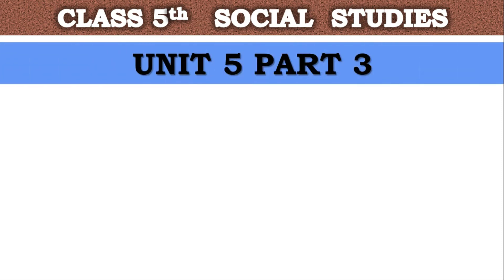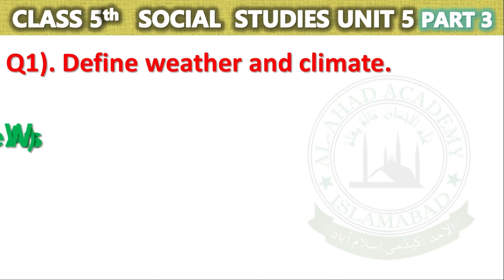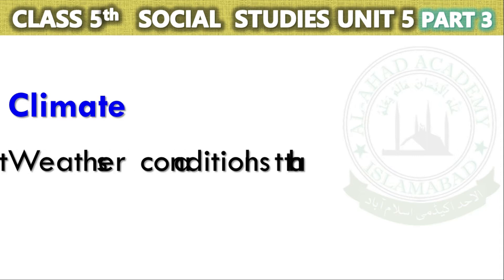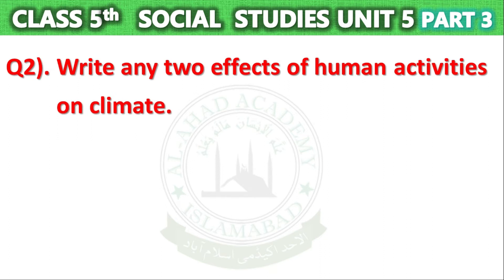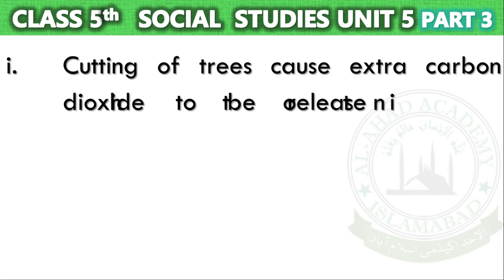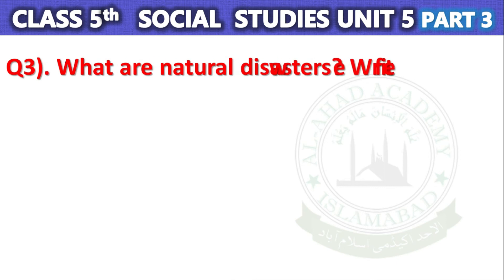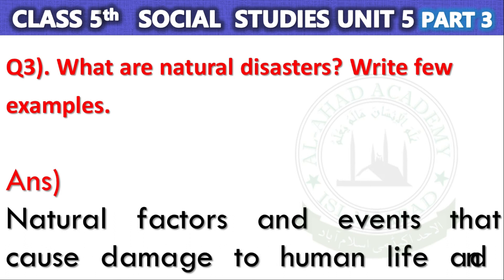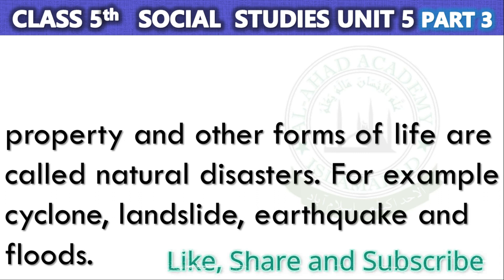Class 5 SST Unit 5 Part3 Weather and Climate Answers | Single National Curriculum FBISE, KPK, PTB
Weather and Climate Answers
Based on Single National Curriculum
For All schools in Pakistan including abroad Pakistani Schools.
Learn, write and understand Social Studies and make your mobile an effective medium of learning.

0:00 Introduction Weather and Climate
0:15 Define weather and climate.
1:00 Write any two effects of human activities on climate.
1:59 What are natural disasters? Write few examples.
2:48 Class 5 Single National Curriculum all Books Solutions